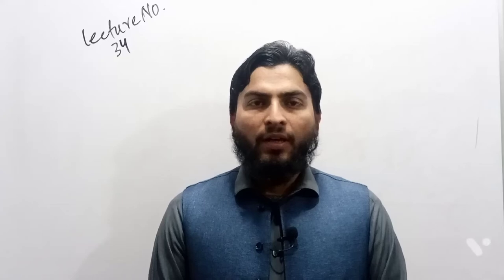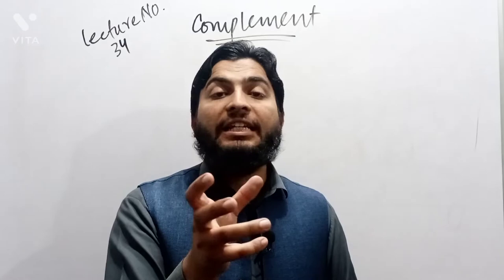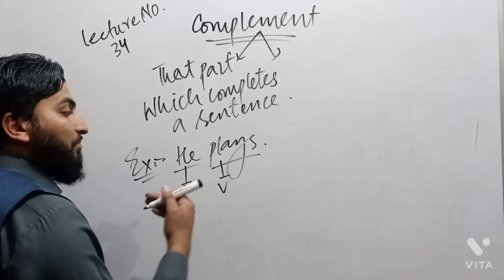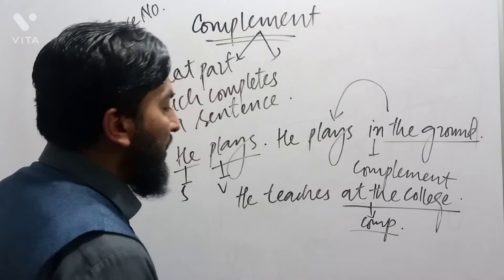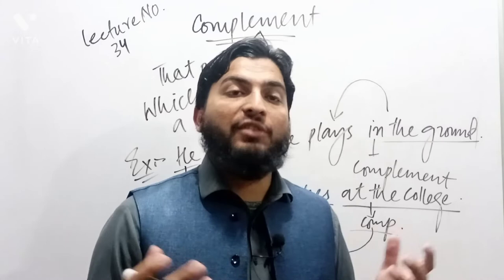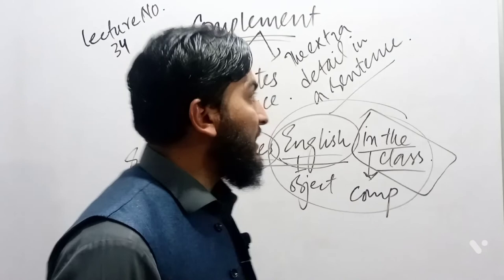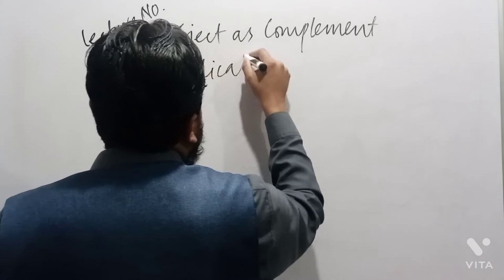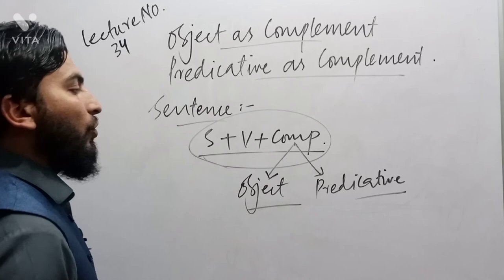Lecture No.34 Complement#@English with Darvish'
This lecture is about#Complement#@ 'English with Darvish' for all Language learners who want to learn English Grammar in a detail and advance way.
Follow more.